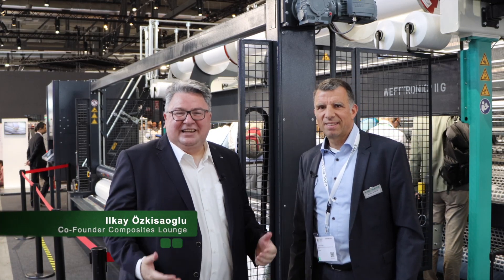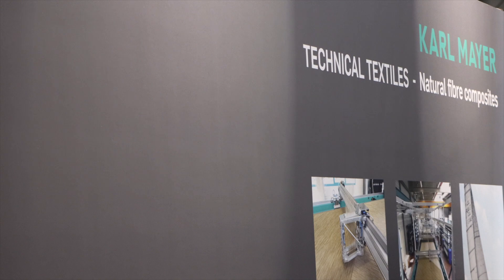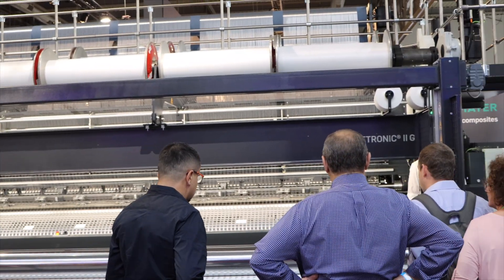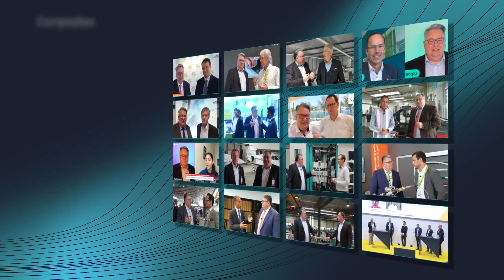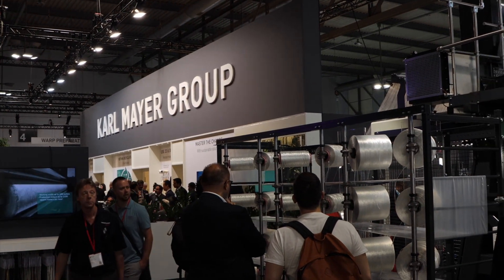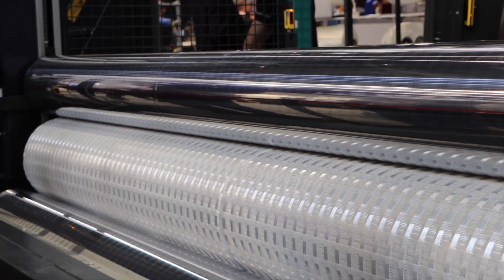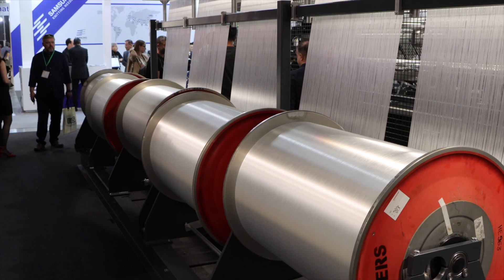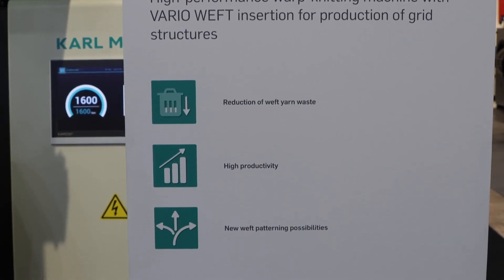ITMA 2023: Interview with Karl Mayer Technische Textilien GmbH about Geo-grid textiles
ITMA 2023: full interview with Jochen Schmidt, CEO of Karl Mayer Technische Textilien GmbH a KARL MAYER Group member.

Composites Lounge was on the composites360ontour in Italy back in June 2023. A stop at ITMA 2023 revealed there is a new exhibitor chapter called composites at ITMA 2023 and we wanted to learn more about it.

In the video Ilkay Özkisaoglu interviews Jochen Schmidt and they are talking about

1. the importance of ITMA to the textile and related machinery industry
2. how Karl Mayer manages innovation
3. the overarching theme of sustainability in the manufacture of textiles
4. a deeper dive into geo-grid textiles used in the highway construction.

Note ITMA is only every 4th year. The next edition will be held in Hannover, Germany conducted by Deutsche Messe AG.

Have you been at ITMA?